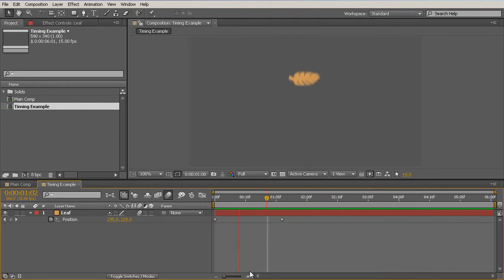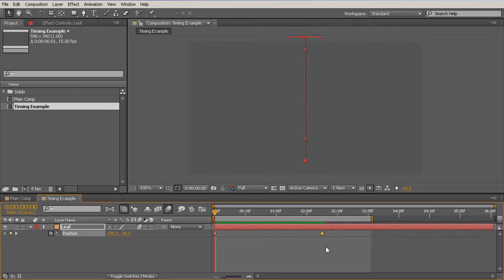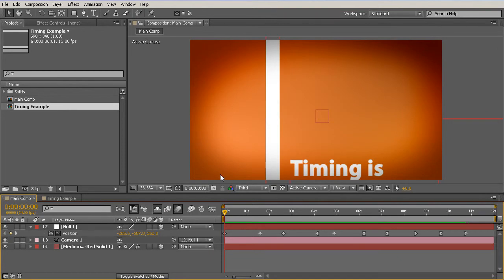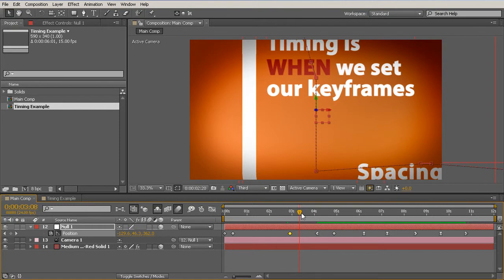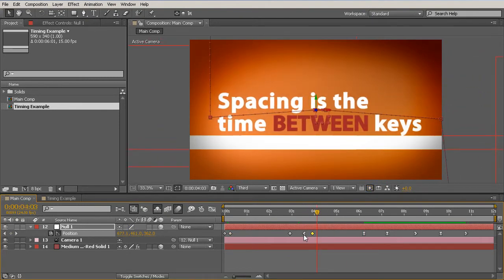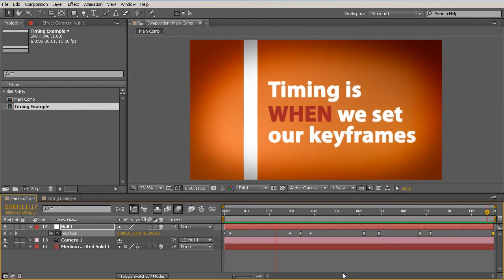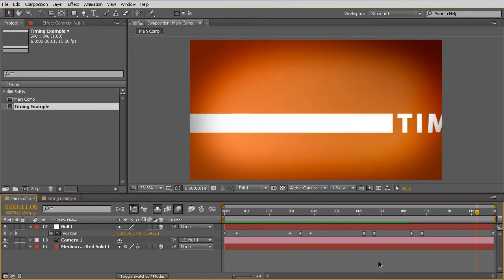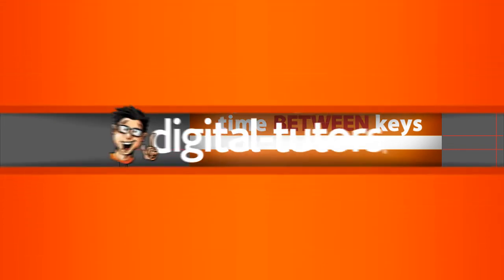02_Timing_and_spacing